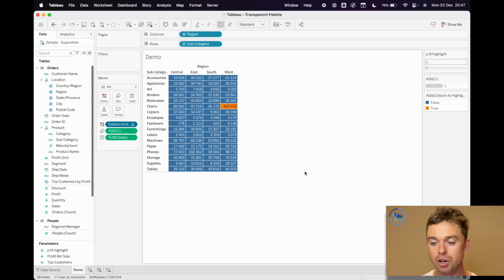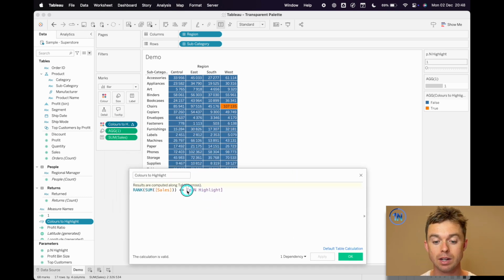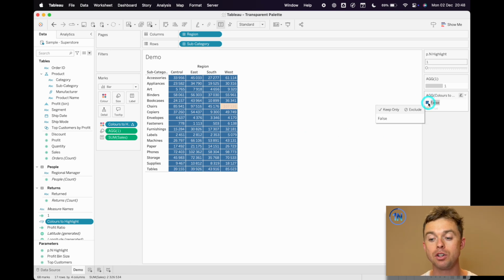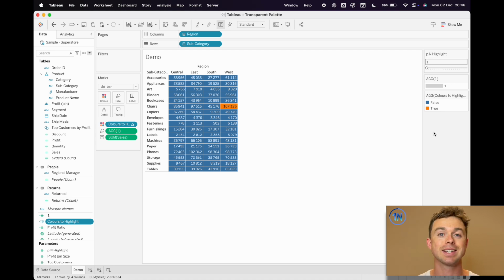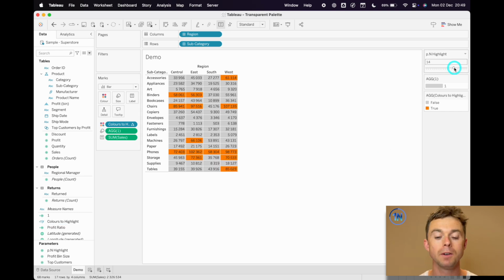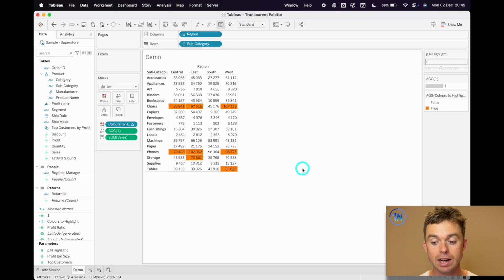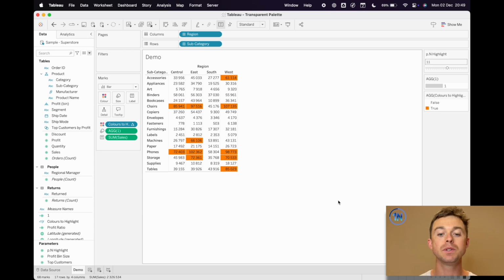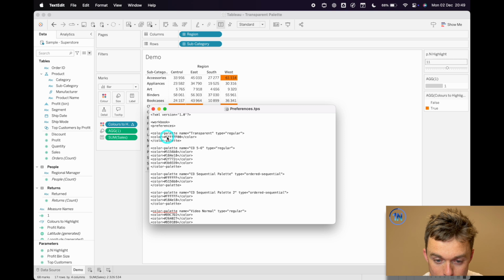How to Use Transparent Colors in Tableau (Quick Tip)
Are you interested in using a transparent color on your marks in Tableau? Why should you consider it? And how exactly can you add a transparent color as an option in Tableau?

Transparent colors are helpful for all sorts of reasons. To name a few; they don't show up highlighted blue when selected, you can use them to call-out some points but not others (eg points of interest in a line graph) and you can even use it to assemble creative worksheets like thermometers that fill up as a value increases.

To use transparent colors in Tableau, you'll need to add the custom "Hex" code FFFFFF00 to a color palette in your Tableau Preferences file. Check out this video as well as the video linked at the end of this video to learn how!